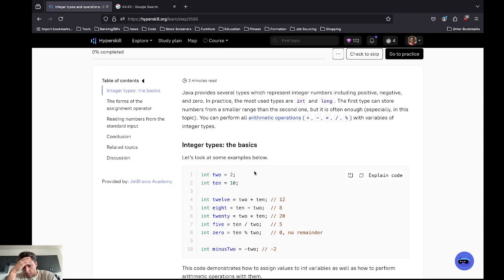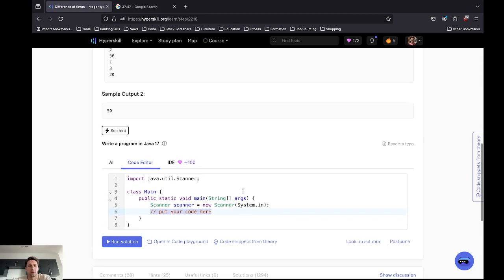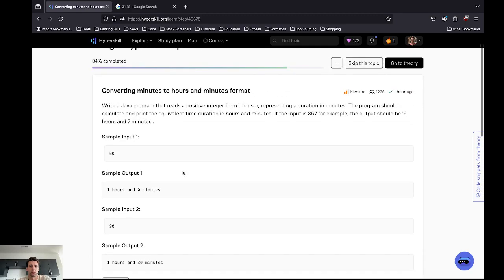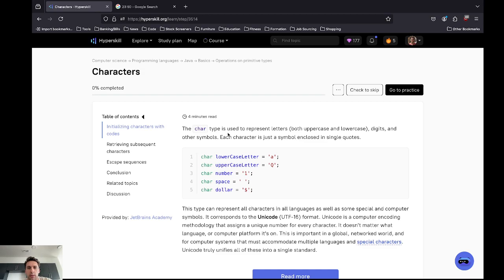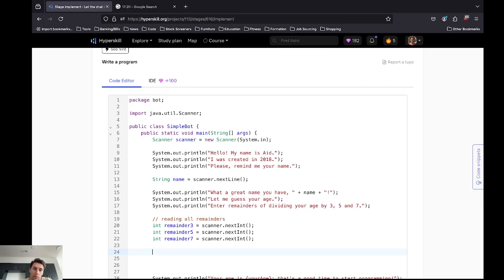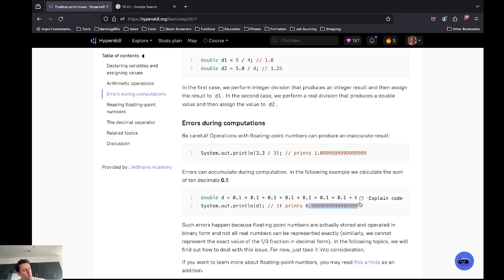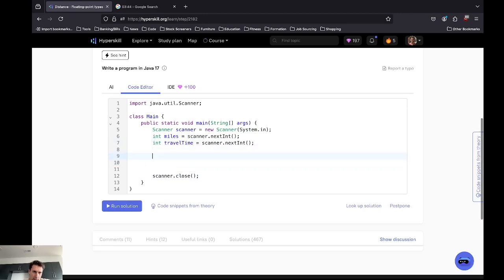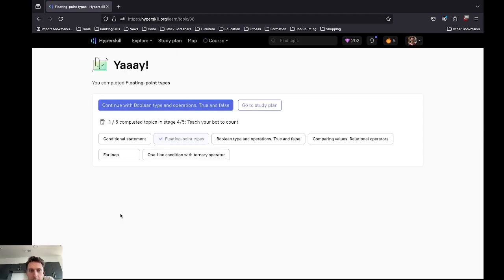Learning Every Day - Java - 09/17/2024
- floats and double
- math operations
- charactars